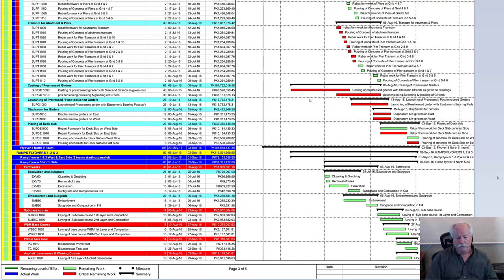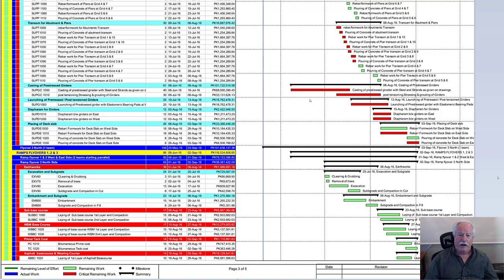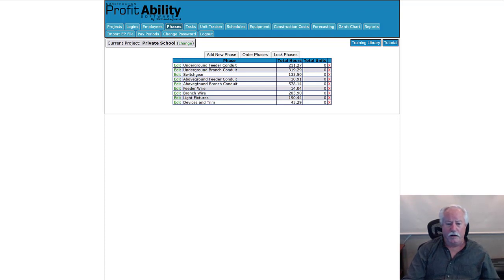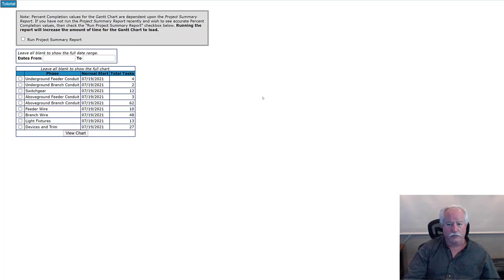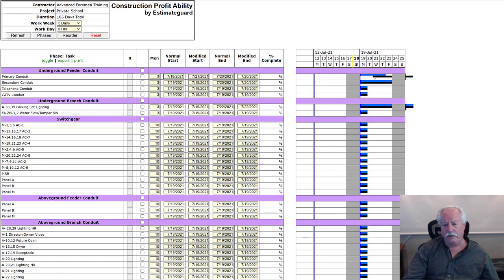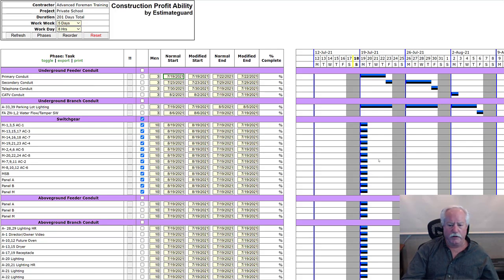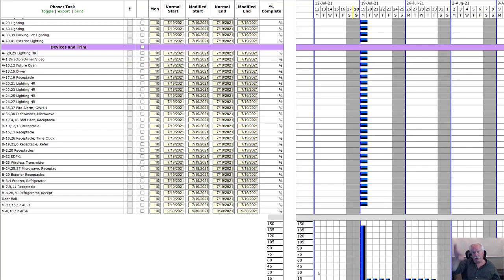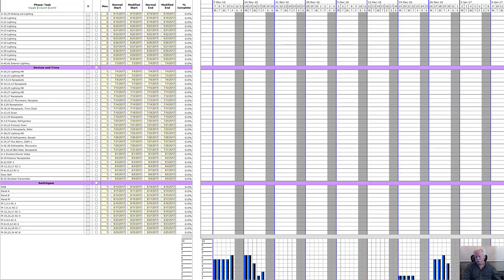Advanced Foreman Training 4: Simplifying Project Scheduling | Estimateguard.com